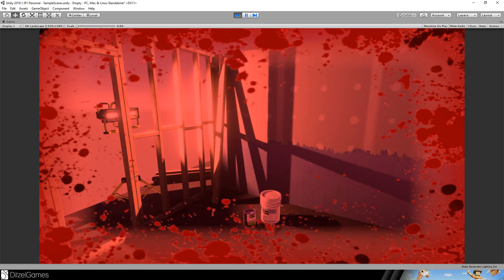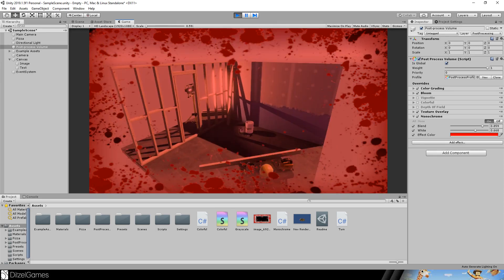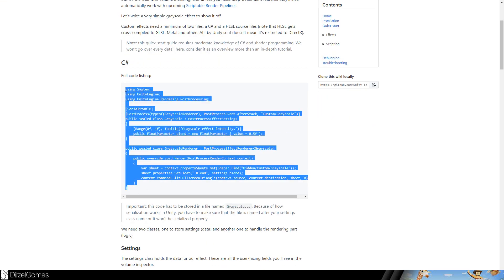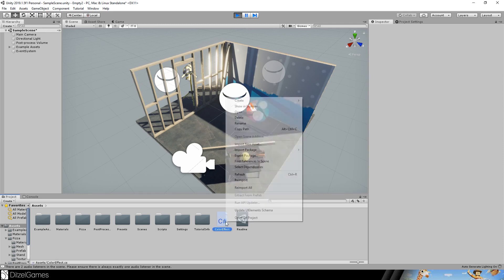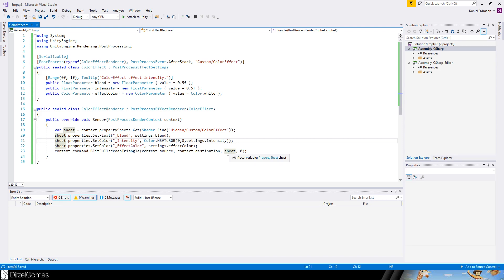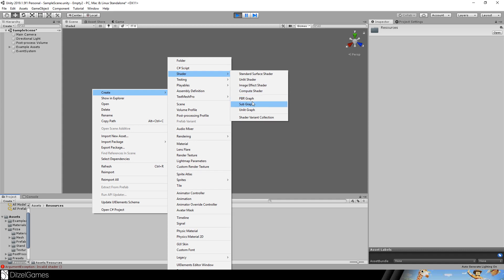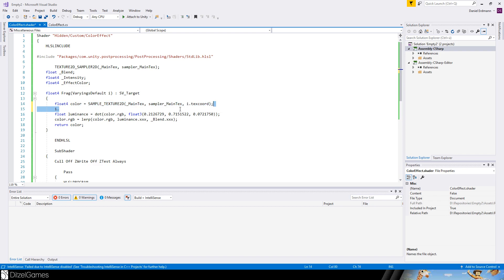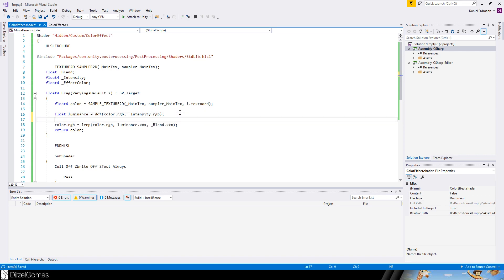Custom Post Processing with Unity's Scriptable Render Pipeline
Bood Effects, Sepia or just black and white grayscale. Everything is possible now with the new scriptable render pipeline and it's possibilities to add custom steps in the post processing pipeline.
We will create some steps for the LWRP in this tutorial from scratch.
Do not be afraid to follow this tutorial, because it contains some shader coding. The coding is very simple and I keep it to the things we really need. And it is mostly copy and paste.

=== related stuff ===